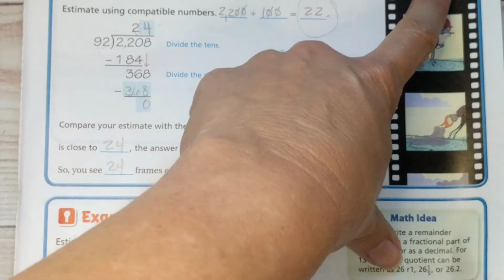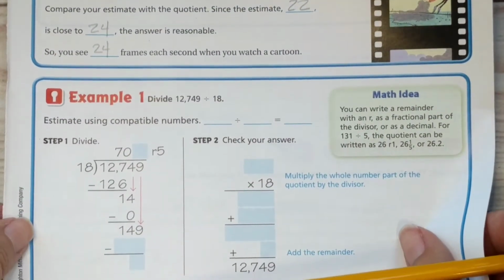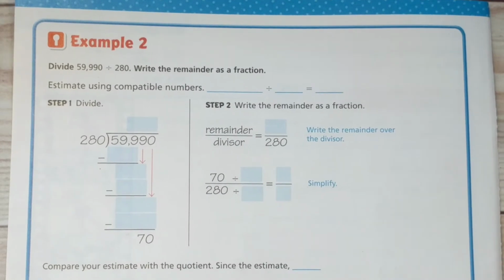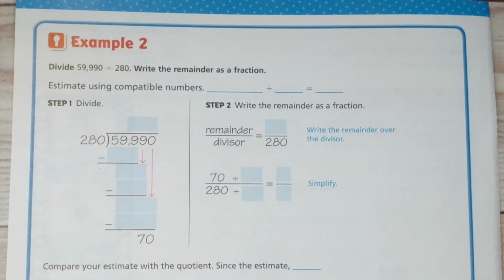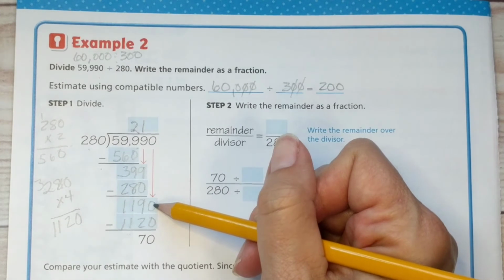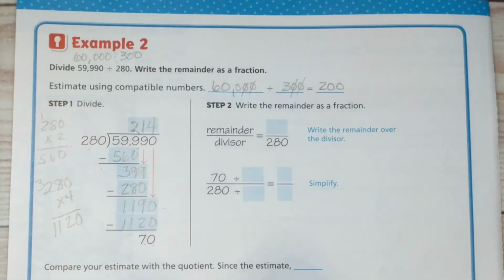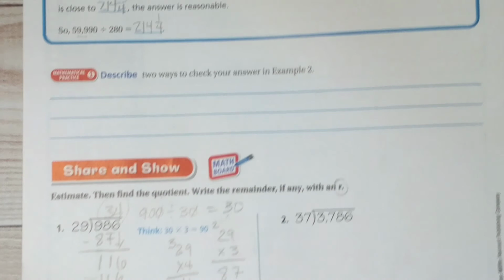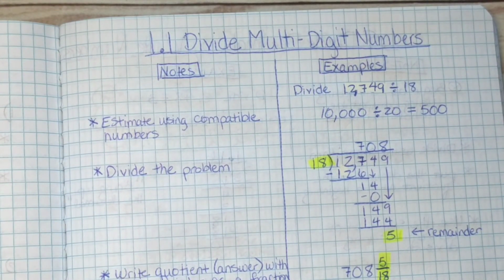1.1 6th Grade Go Math